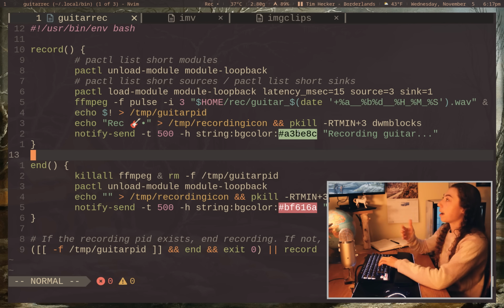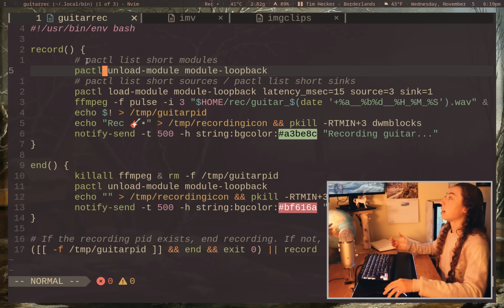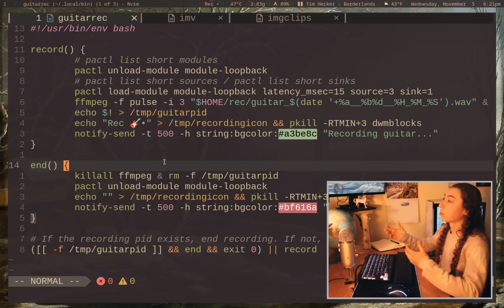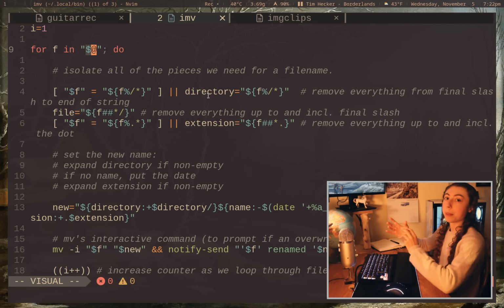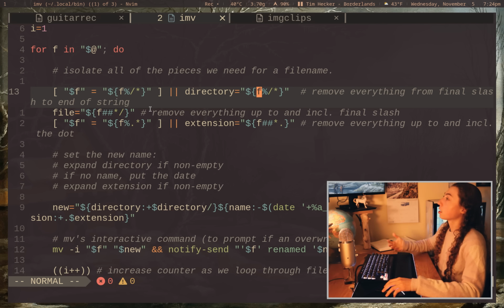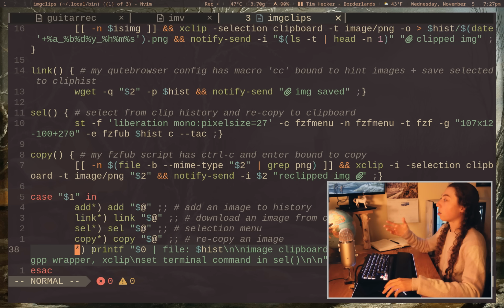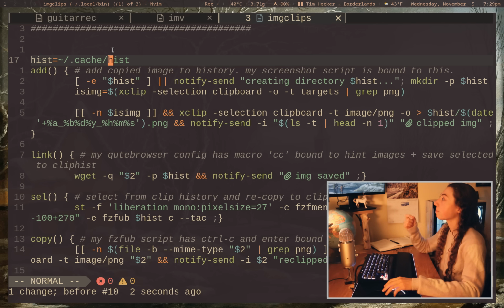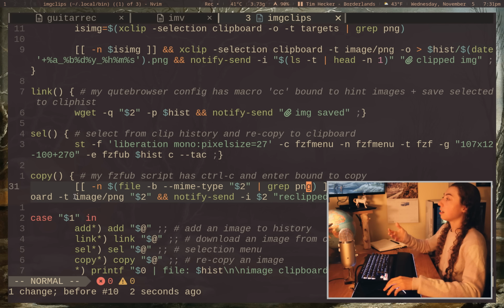explaining shell scripts so you can learn how they work.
carefully breaking down some of my bash scripts line by line, so that if you're new to bash/the shell/scripting you can actually start to understand it.

Painting is by Jacques d'Arthois titled "A winter landscape with peasants gathering wood"

0:00 logical approaches
0:32 script 1
4:35 script 2
10:15 script 3